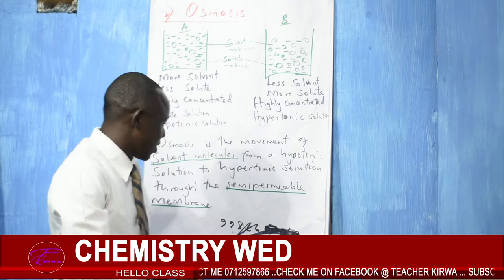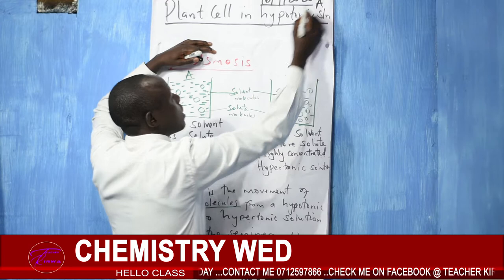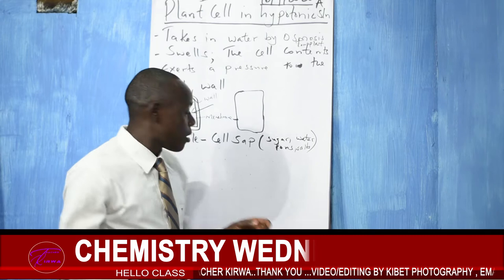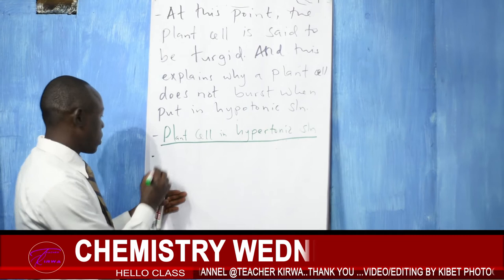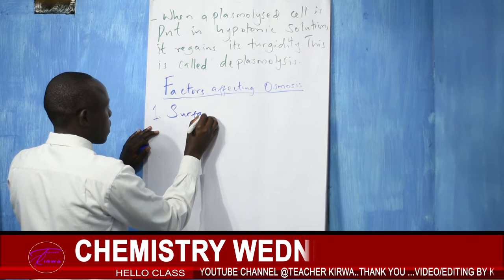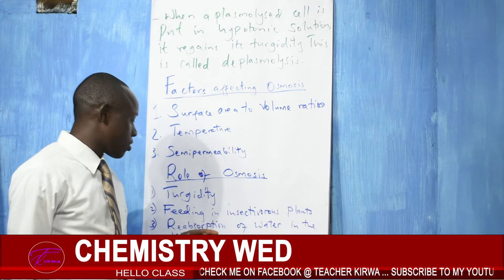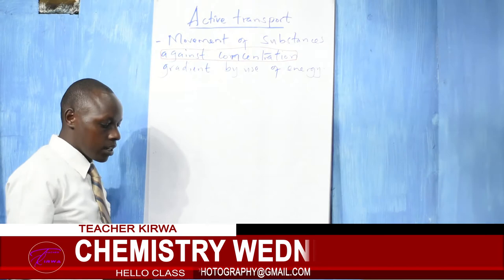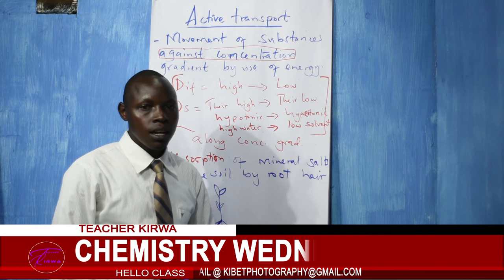Cell Physiology Lesson 2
Hi all. This is a continuation of the last lesson we did on  cell physiology. If you havent watched my last upload, I encourage you to go back so that you can link it up with this current one. In this lesson, you are going to find more on water relations in plant cells, and active transport and other details related to the physiological processes.